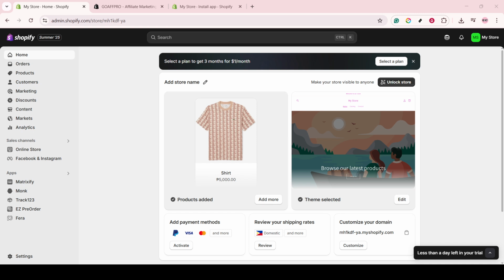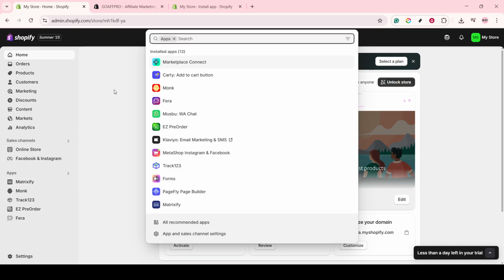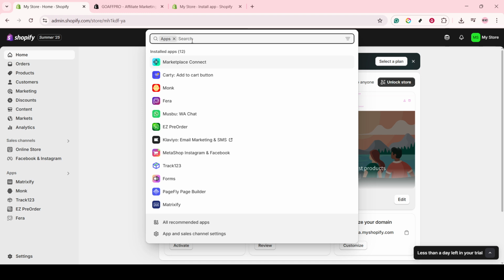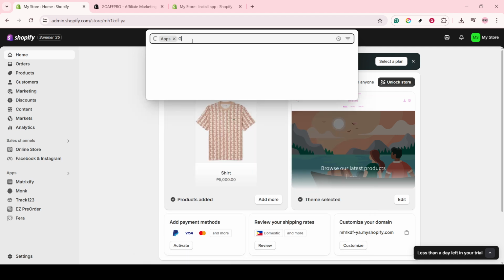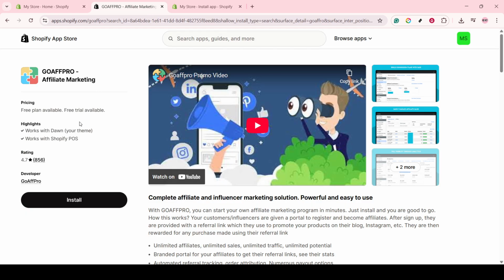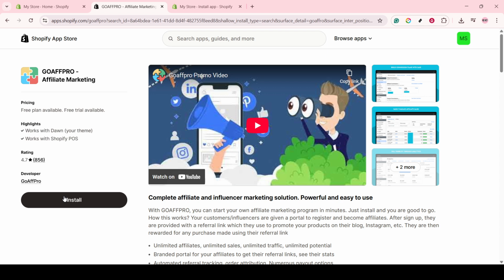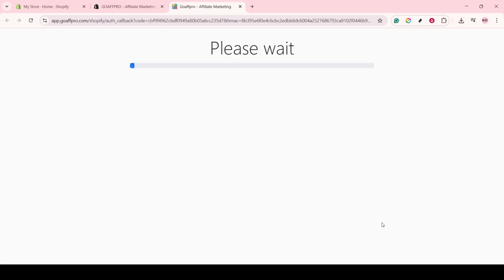How to create affiliate marketing links on products in Shopify [2025 Easy Guide]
In today's video we cover Shopify affiliate marketing, Affiliate marketing links, Shopify product linking, How to create affiliate links, Shopify affiliate programs, Making money with affiliate marketing, Shopify affiliate marketing tutorial, Affiliate marketing for beginners, Shopify affiliate marketing strategies, Monetizing Shopify with affiliate links